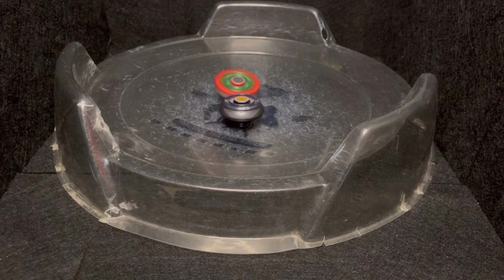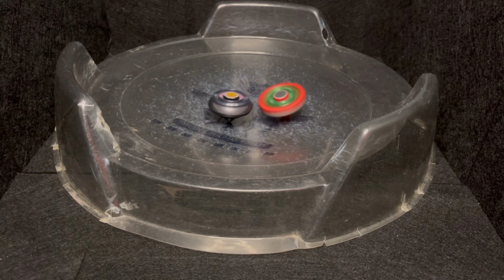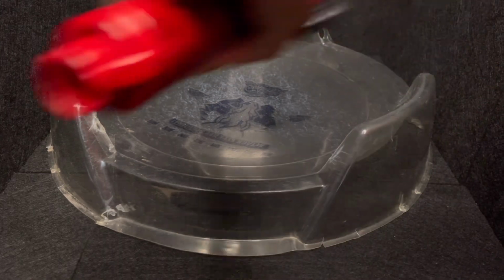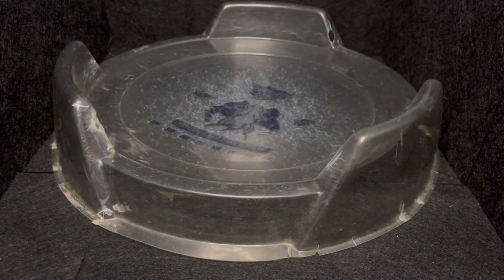What if EARTH EAGLE was the VILLAIN?! - Beyblade What If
Remember to join Exotics' server!